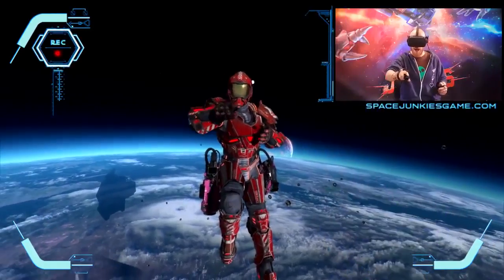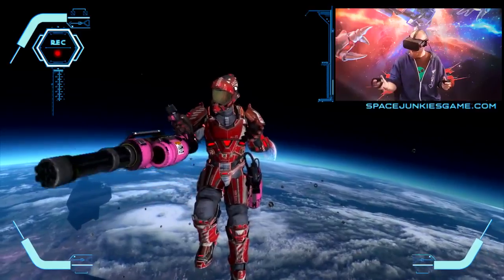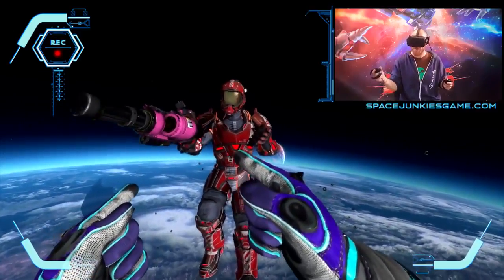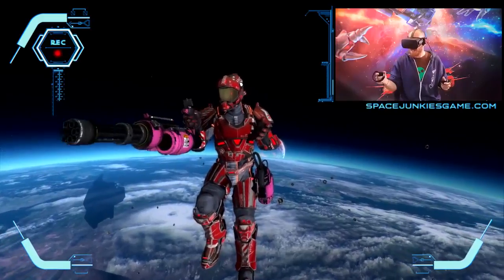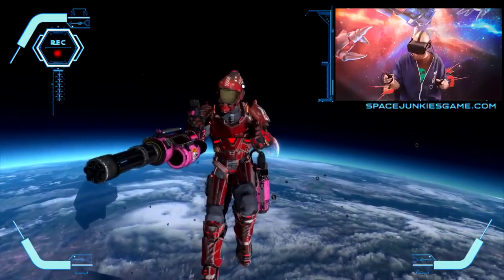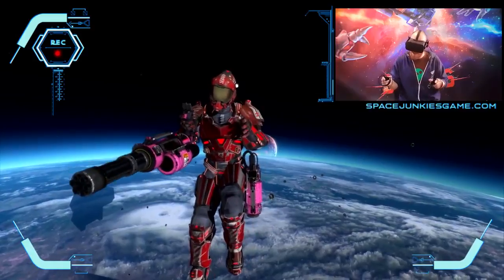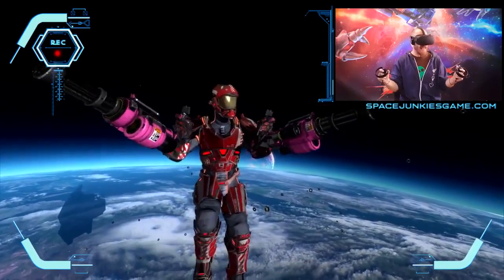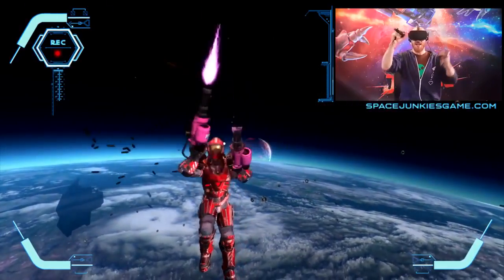Space Junkies Space Training #2 Cosmic Ripper Trailer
Watch the video for some tips on the Cosmic Ripper, a powerful mini-gun that can be dual-wielded for greater mayhem.